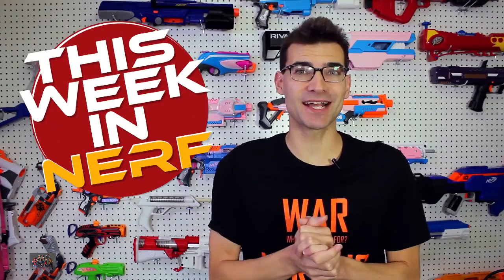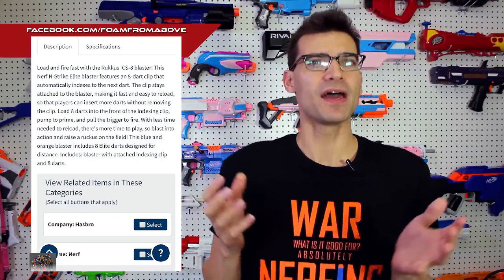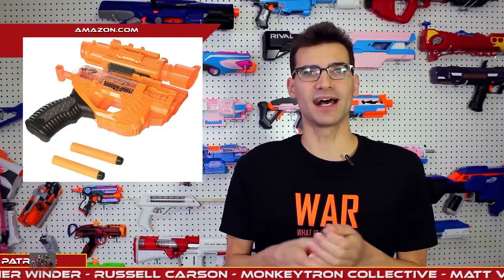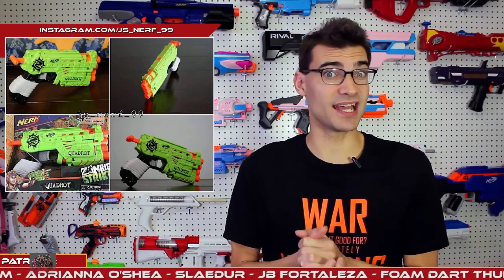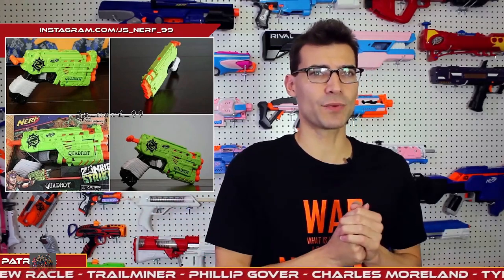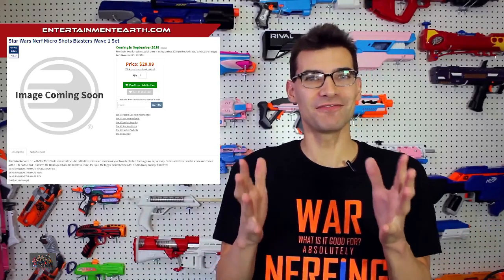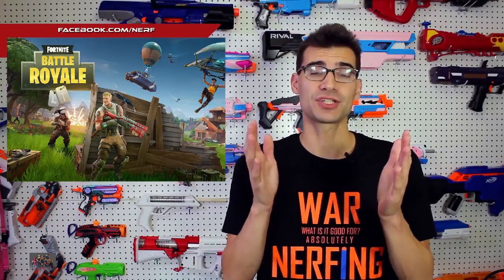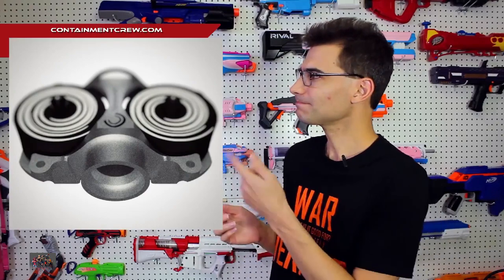Fortnite Leaked New Blasters! Fortnite Battle Royale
Fortnite - Leaked New Blasters! Fortnite Battle Royale Fortnite Nerf AliAapp #10022 #75 News #10